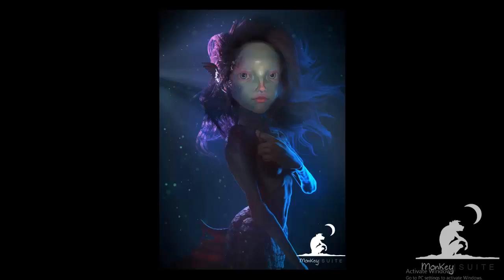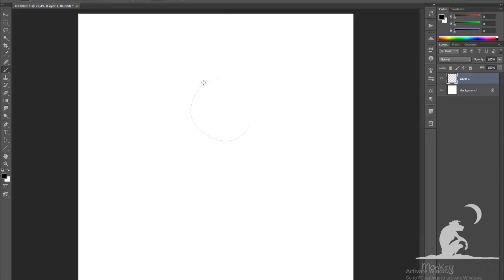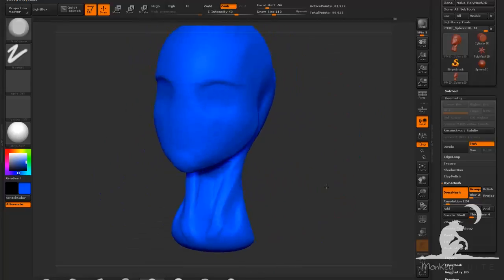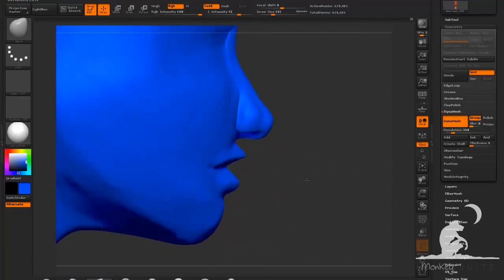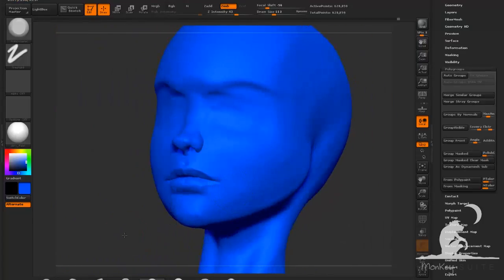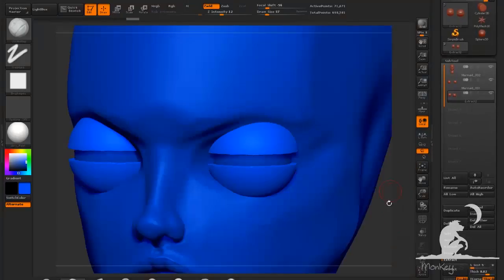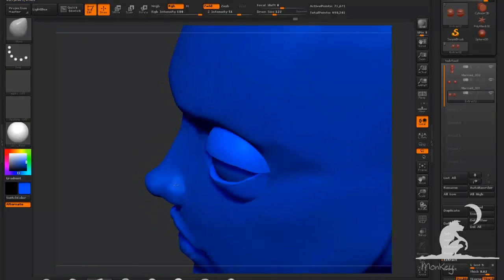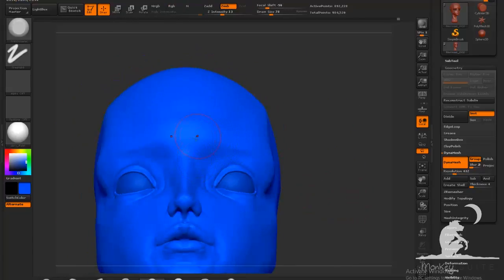3D Modeling Creature Creation Course - Part 1 Head Modeling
In the first part of this course, we start modeling the head of our mermaid character.  We will focus on structure and getting the proportions ready for detailing.